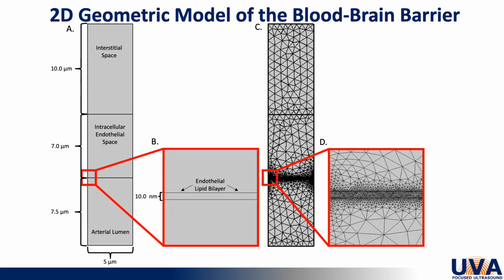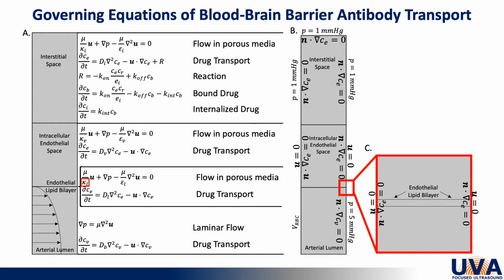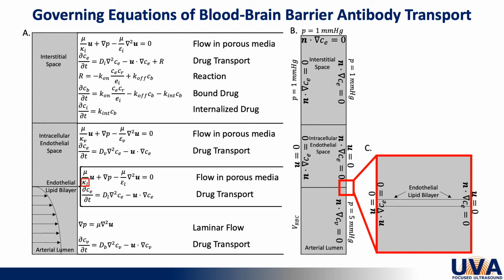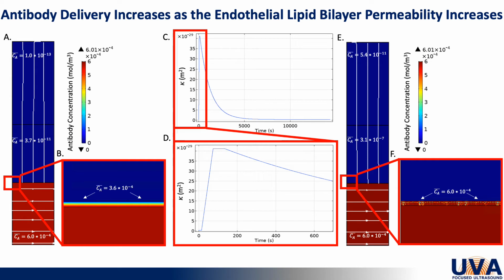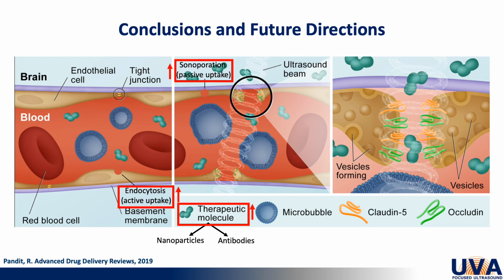Thim - Model Simulation of Immunotherapeutic Antibody Transport Across BBB After FUS (Poster) (2020)